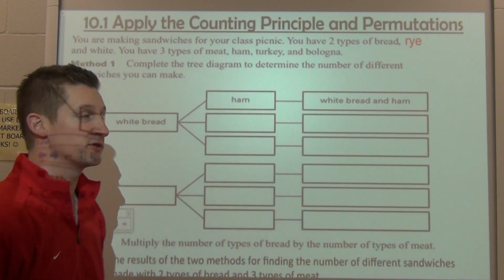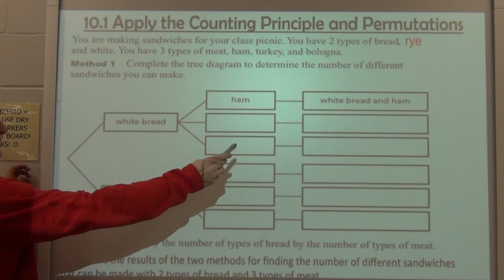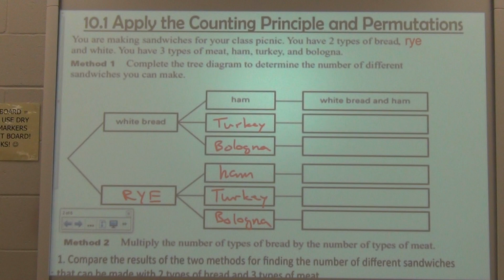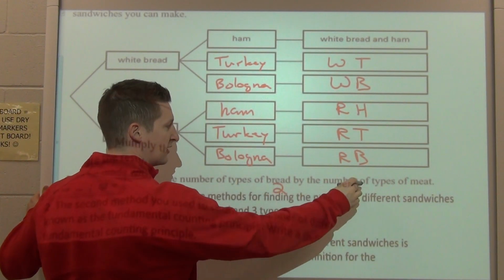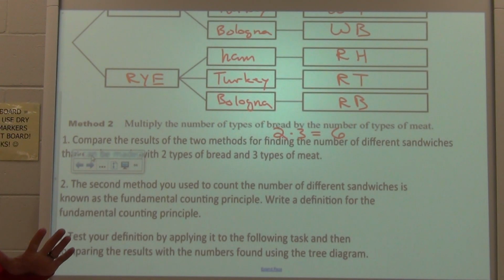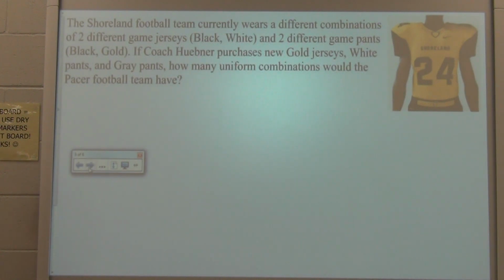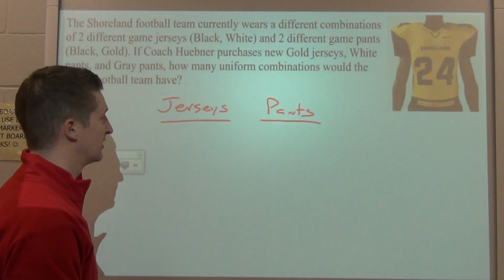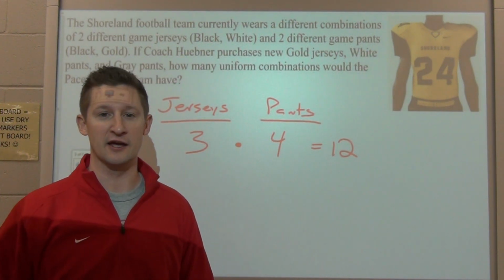8.1 Part 1 Fundamental Counting Principle